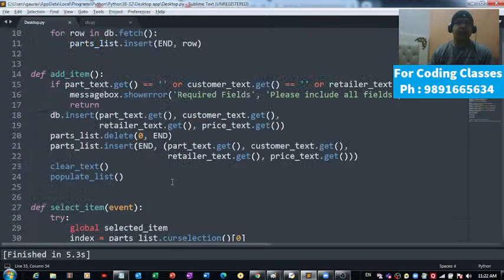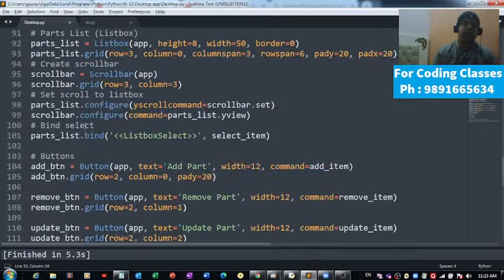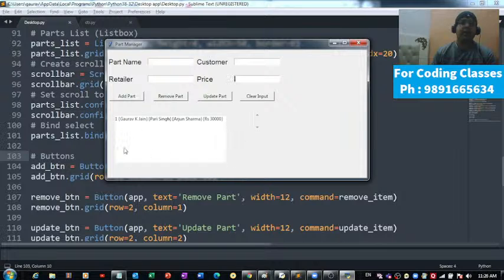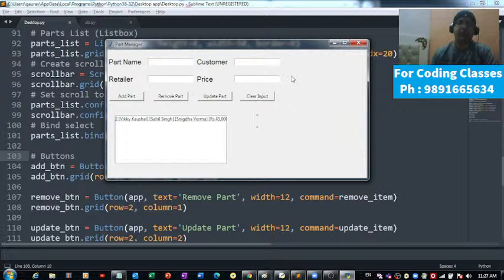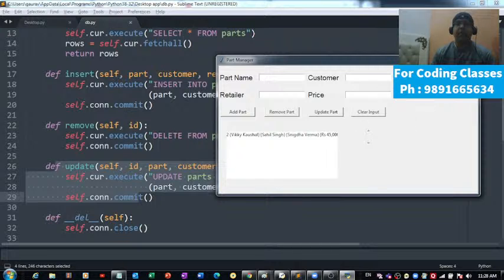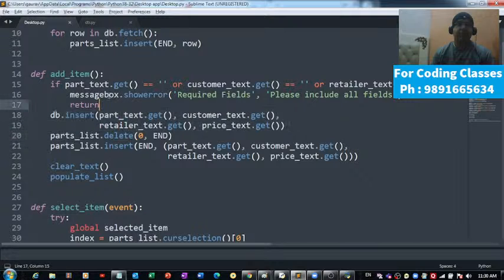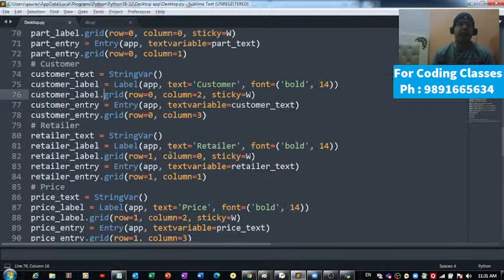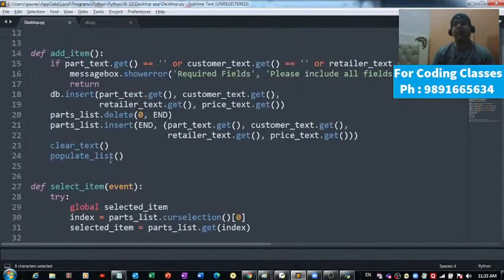Desktop GUI App With Python & Tkinter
In this tutorial we will learn to develop a desktop application using tkinter library. It is going to be an extreme fun all the pythoners.